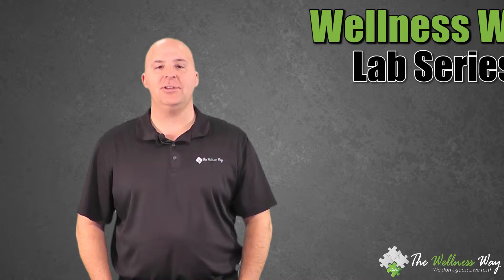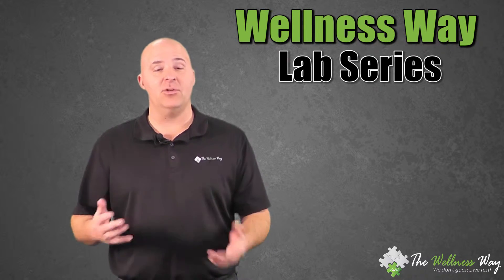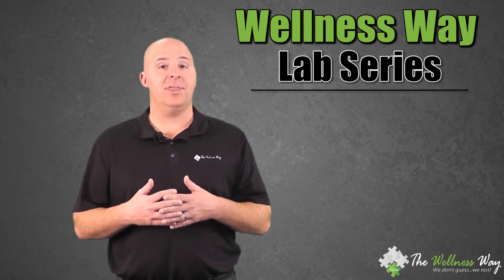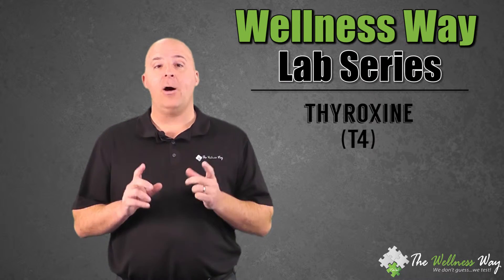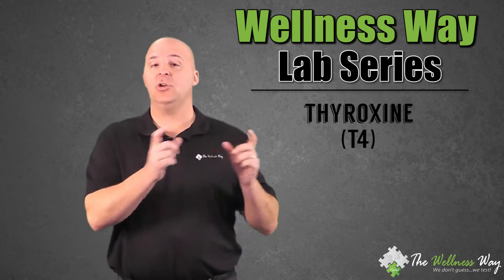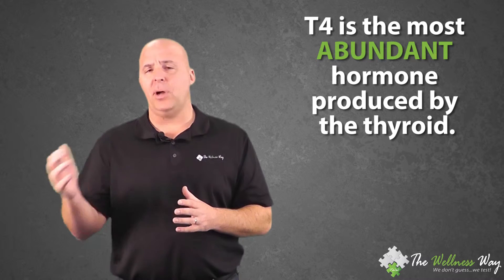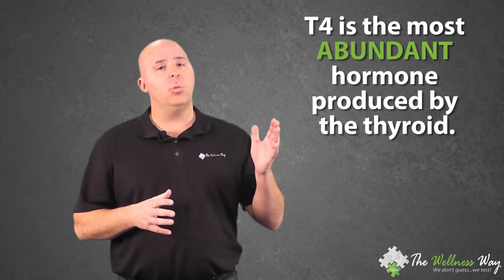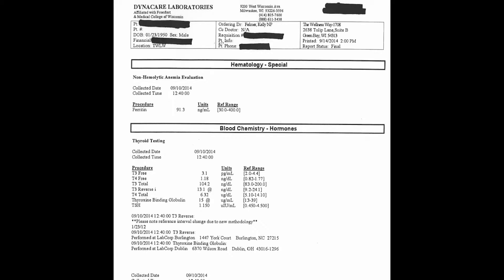Thyroxine (T4) | The Wellness Way Lab Series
Watch this week's Wellness Way Lab Series as Dr. Patrick Flynn explains why, when having thyroid tests done, you need to make sure T4 is included.

The Wellness Way approach recognizes the inherent ability of the body to heal. Our unique standard of “We Don’t Guess… We Test!” allows us to confidently empower our patients to achieve their highest potential.

By creating a network of clinics that deliver superior clinical outcomes, our goal of impacting people worldwide is being realized.

We are a family of over 50 clinics offering team members opportunities for personal growth and development, where passion and purpose come together in a positive, focused environment.